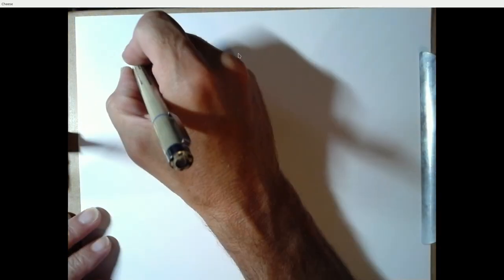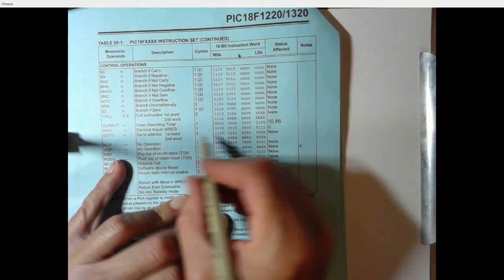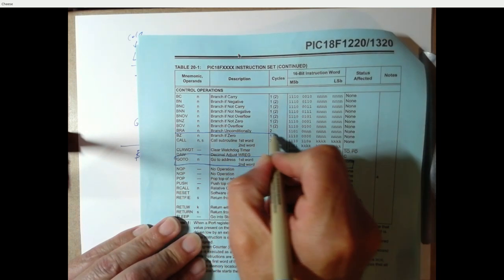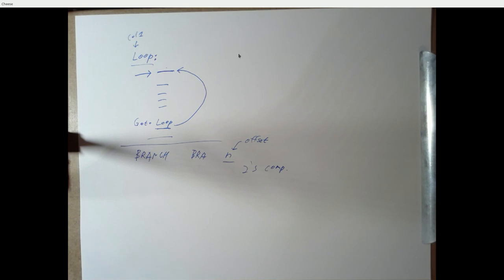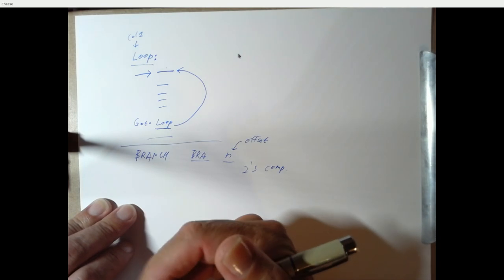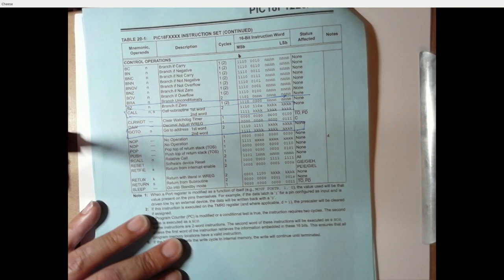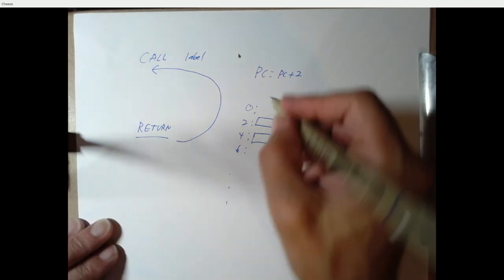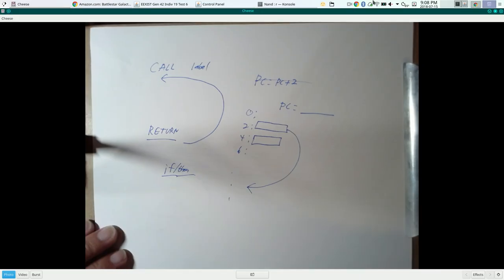ENGR 270 Lecture 4A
Coding of Branch and Goto statements